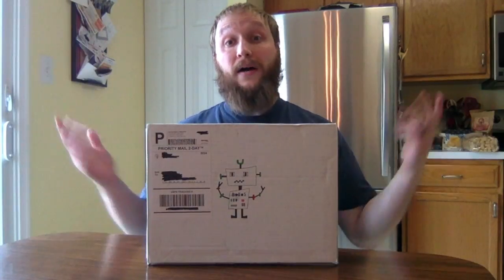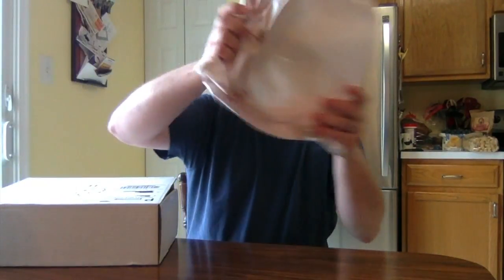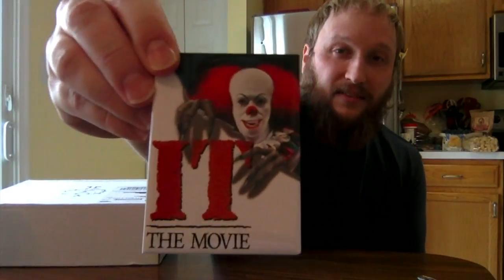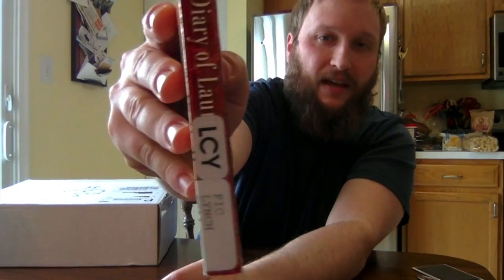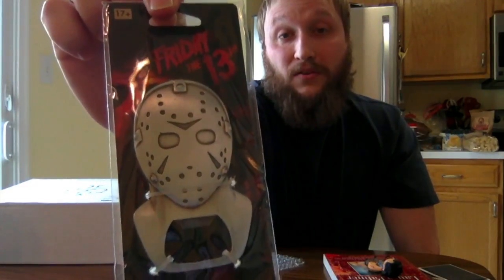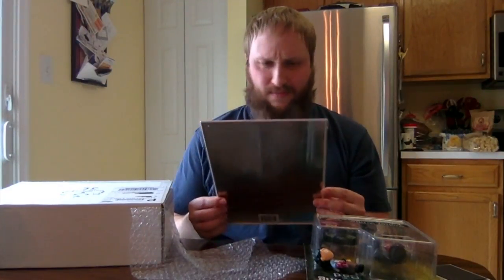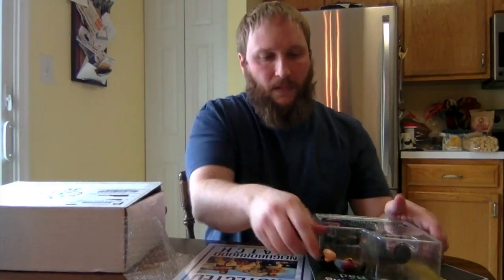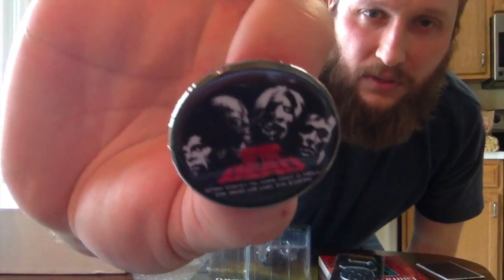BoBoS unboxing #2 - (Big ol' Box of Stuff)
Carlin unboxes his second Big ol' Box of Stuff. If you would like to sign up for one,